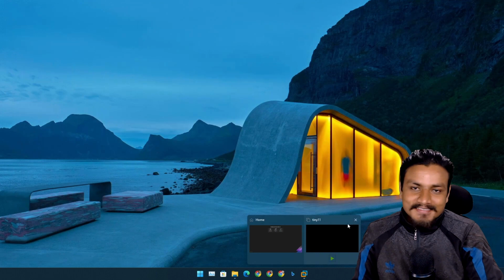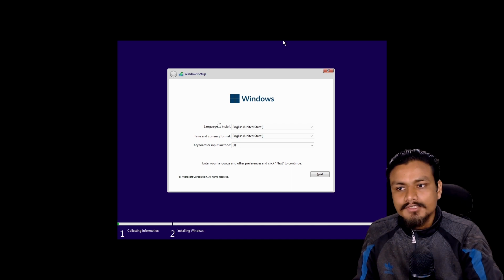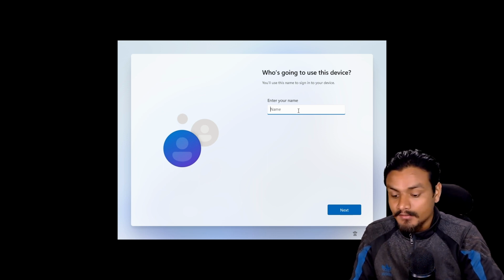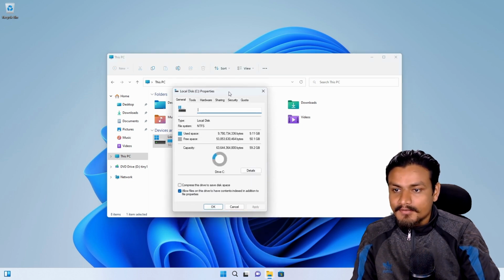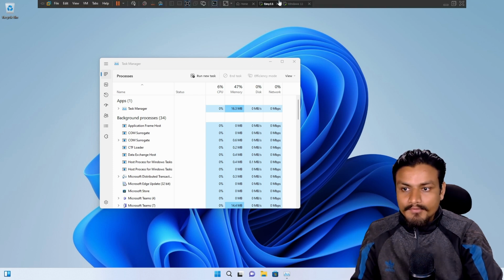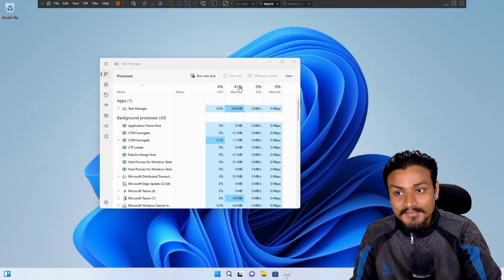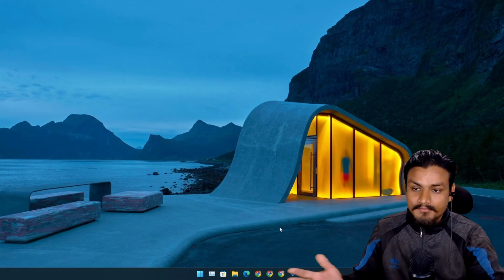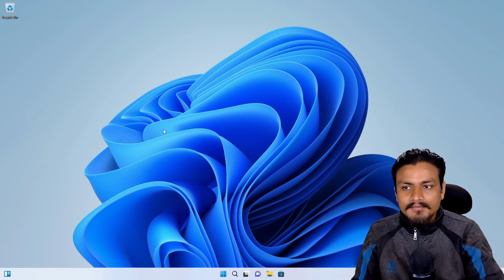Trying Tiny11 - The Lightweight Windows 11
Tiny 11 is a debloated and lightweight version of Windows 11, to use this version of Windows 11 you don't need TPM, secure boot and Microsoft account. It's the Windows 11 for low spec PC.